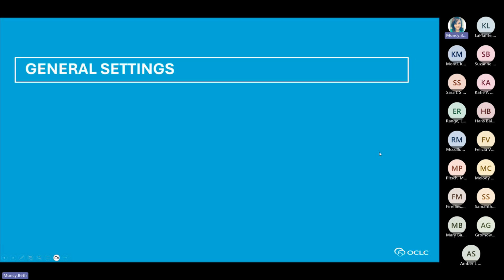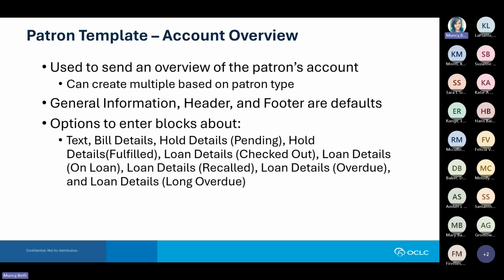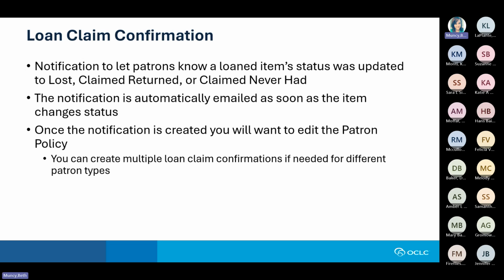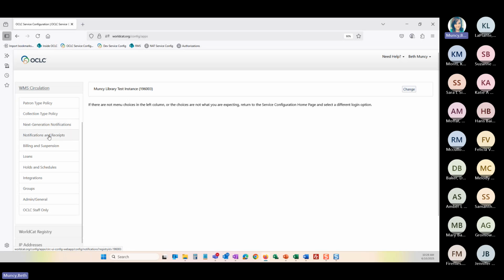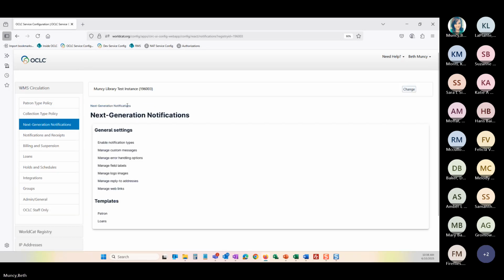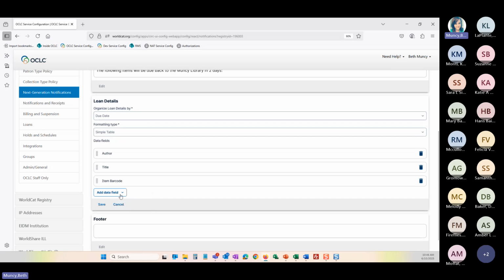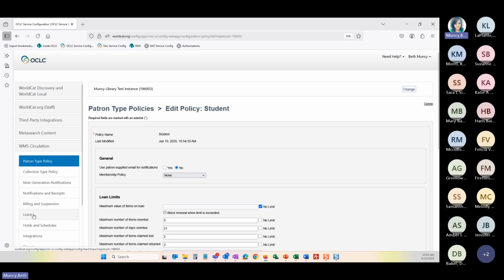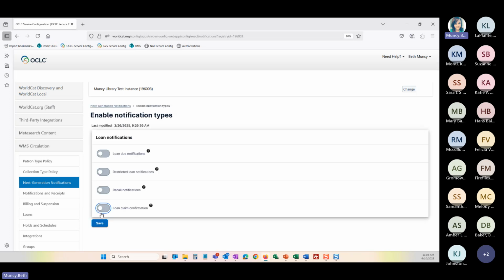06 10 25 Next Generations Notifications